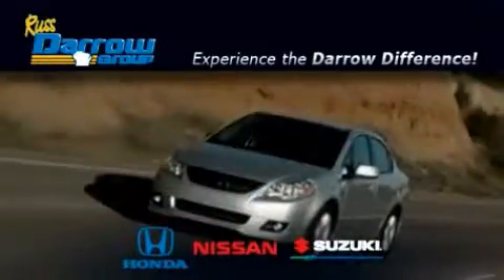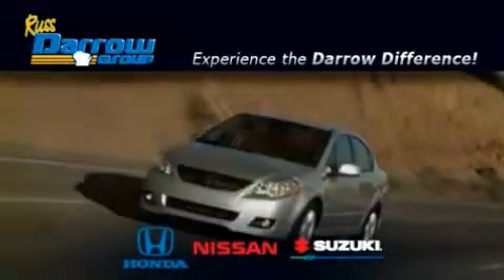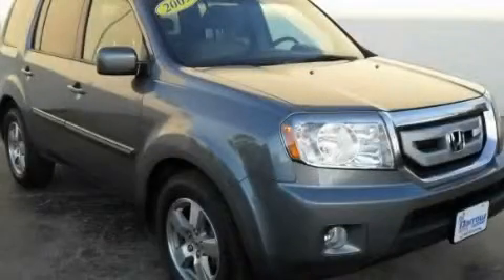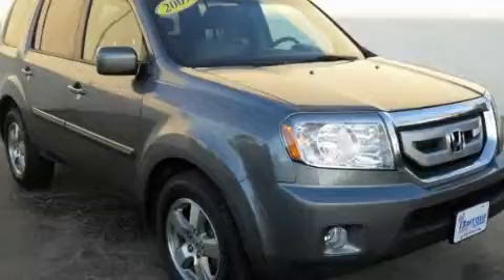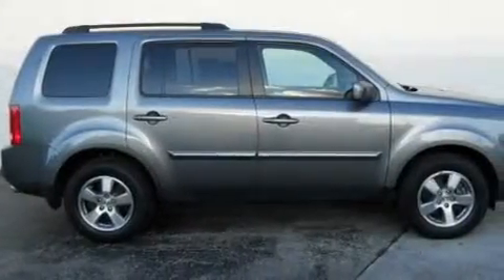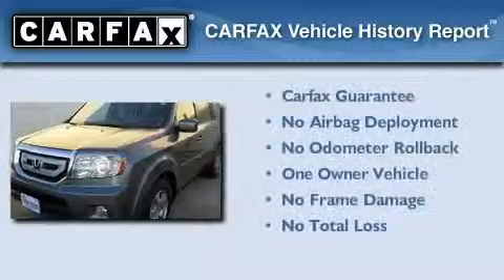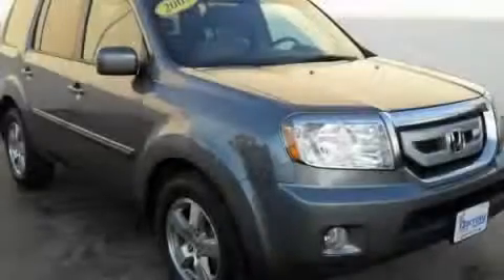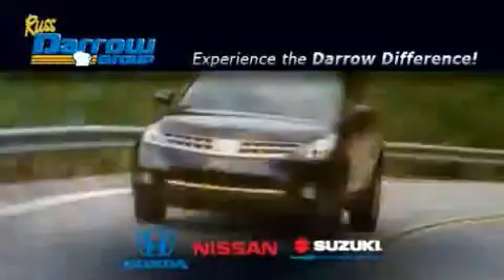2009 Honda Pilot Milwaukee WI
Year: 2009
 Make: Honda
 Model: Pilot
 Engine: 3.5L
 Trans.: Automatic
 Exterior: Nimbus Gray Metallic
 Miles: 42,912
 Interior: Gray
 Stock: H11031A

 9201 W. Brown Deer Rd.

 2009 Honda Pilot Milwaukee WI